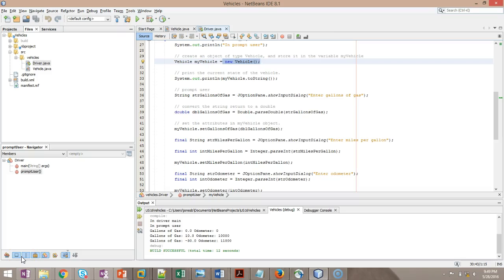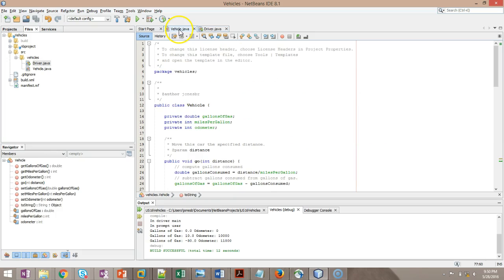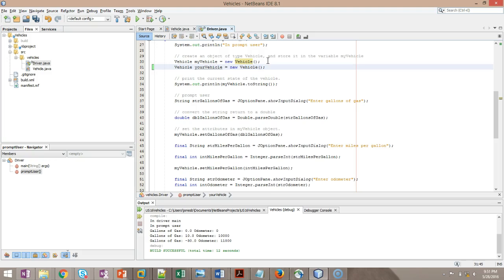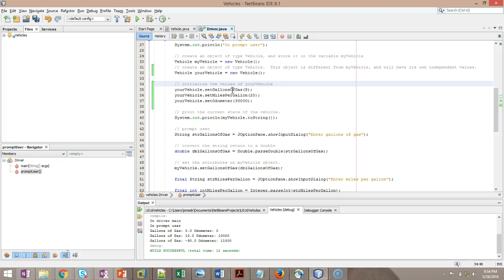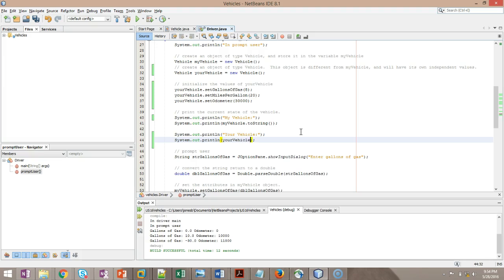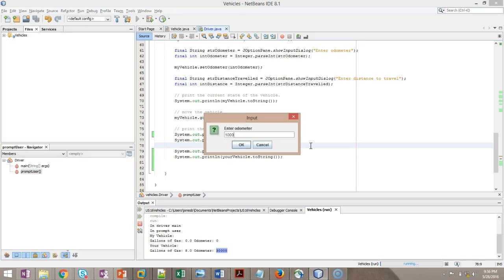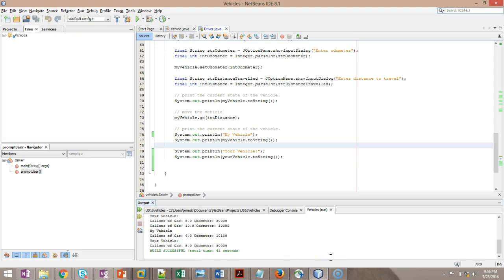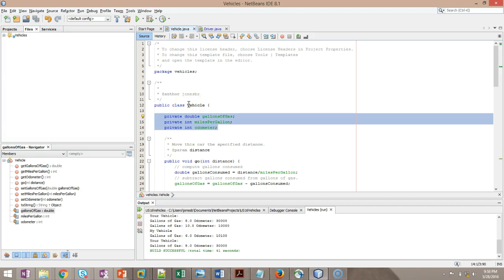Creating Multiple Objects from One Class in Java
Create multiple objects from one class in NetBeans.  You can change the avalues of variables in one calss, without affecting the values of variables in the other class.